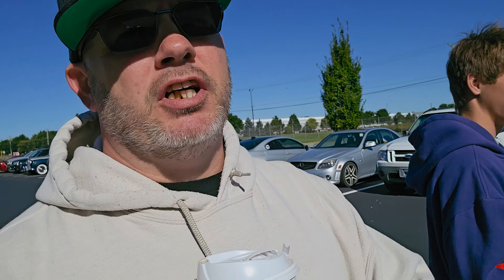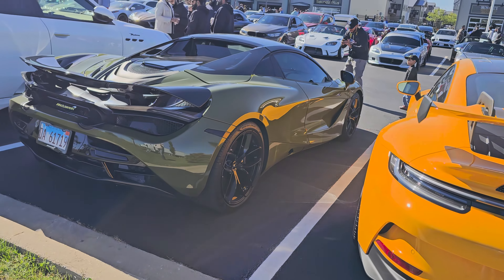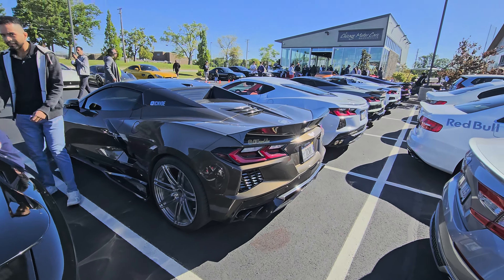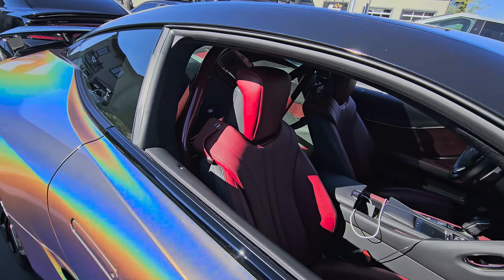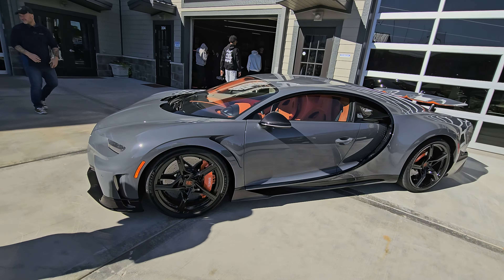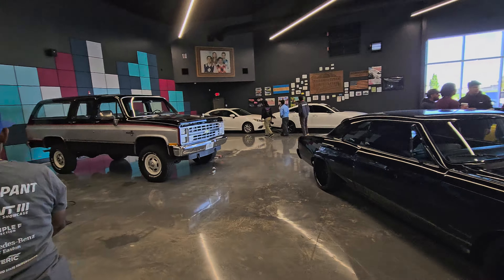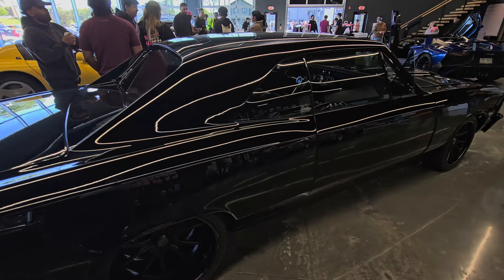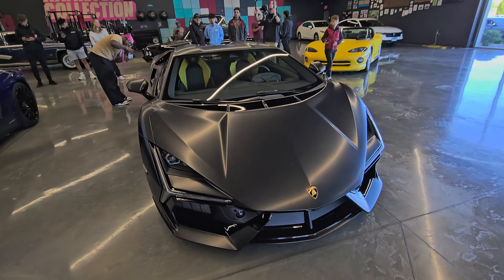2024 Lamborghini Revuelto V12 has arrived in Chicago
2024 Lamborghini Revuelto V12 has arrived in Chicago

I had a chance to stop by The Hamilton Collection HQ. To see the 2024 Lamborghini Revuelto  a hybrid with over a 1000hp. But getting to compare it next to the Lamborghini Aventador SV with a Gintani exhaust was amazing.

ALL THINGS FAST MERCHANDISE IS NOW AVAILABLE